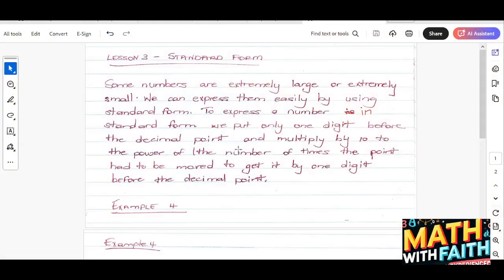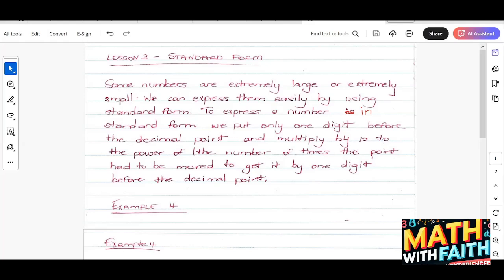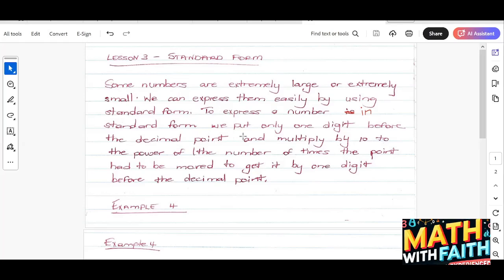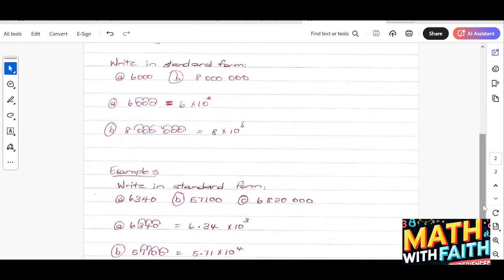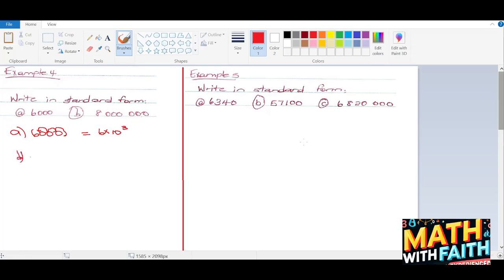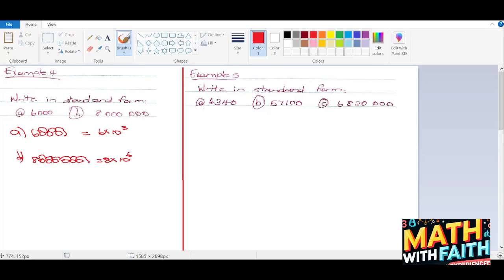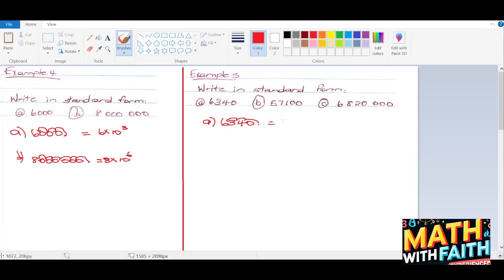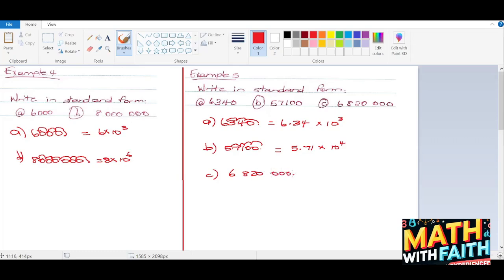Standard Form (Big Numbers)